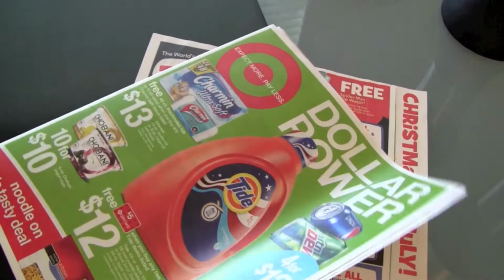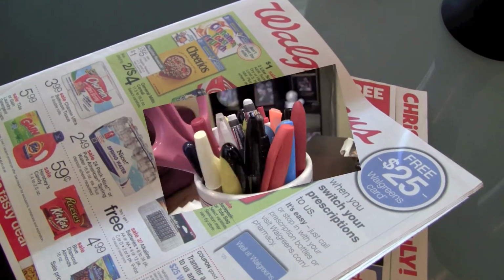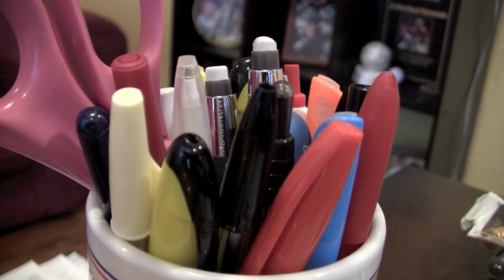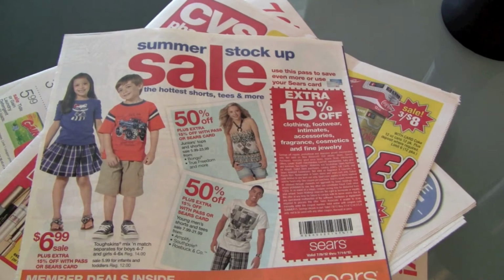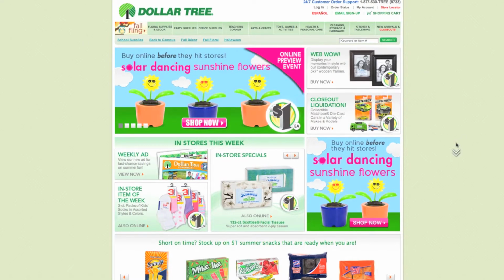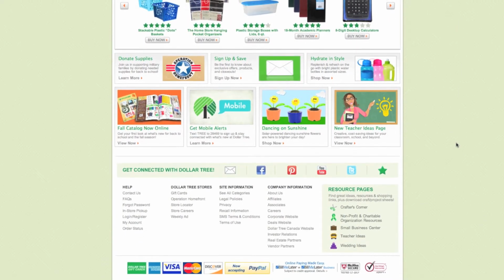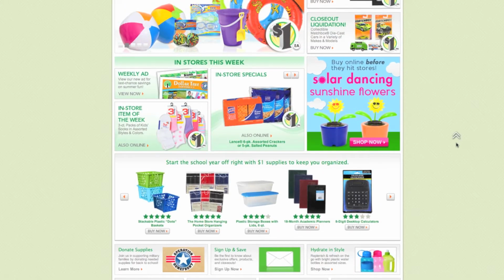Super Steals: Back To School Shopping